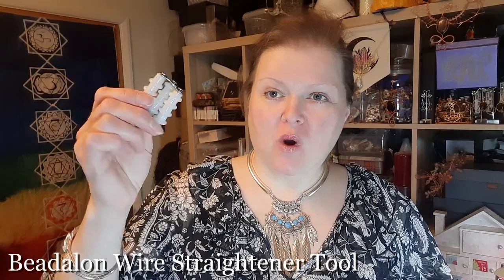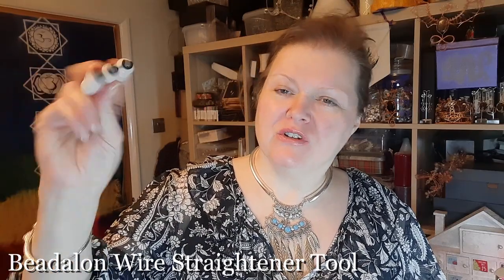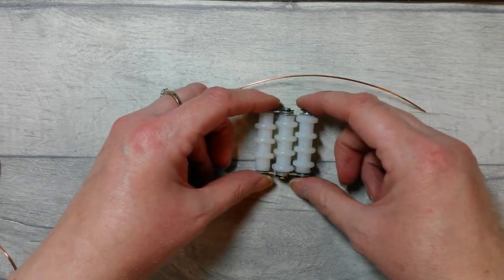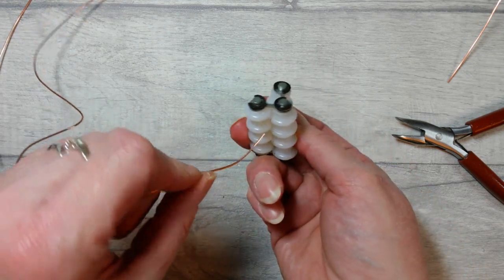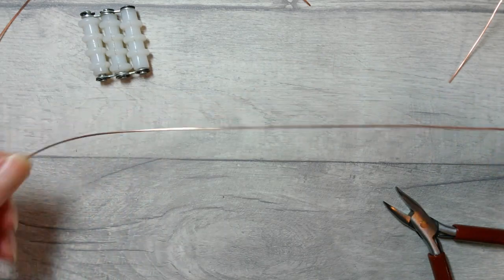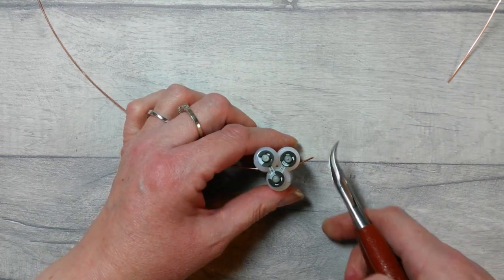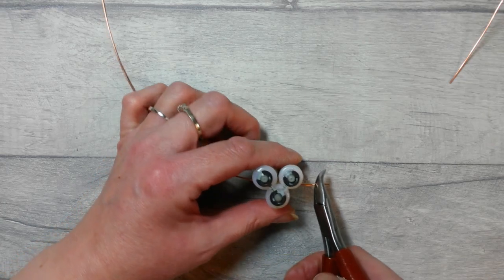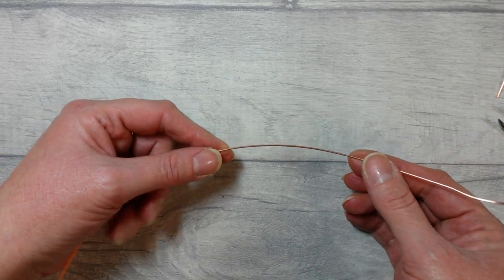Wire Straightener Tool-Torial by Jem Hawkes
Just a quick tool-torial to talk about why you would want to use this really useful little tool.

Not just for straightening, but also strengthening.

Have a beautiful day xxx